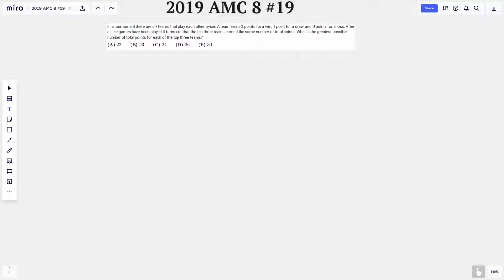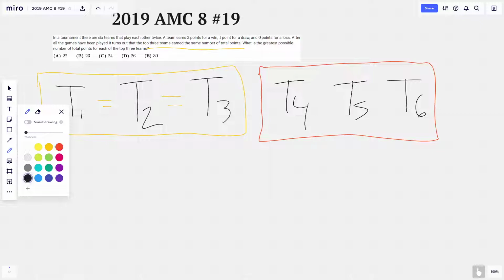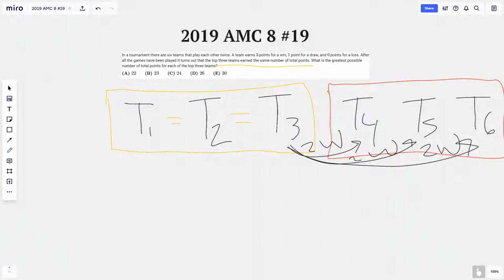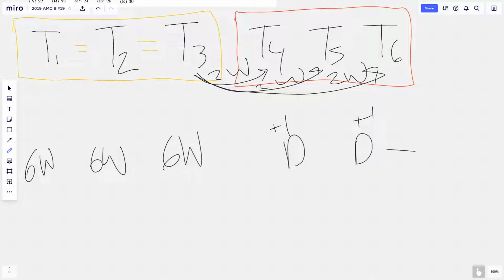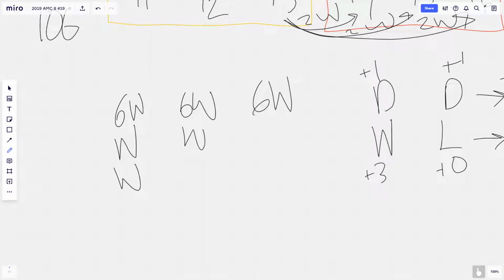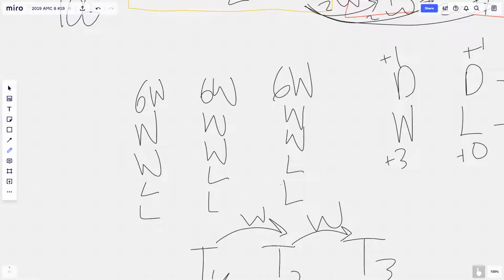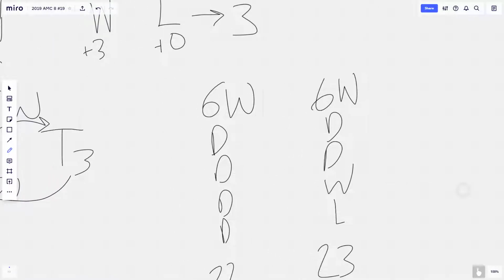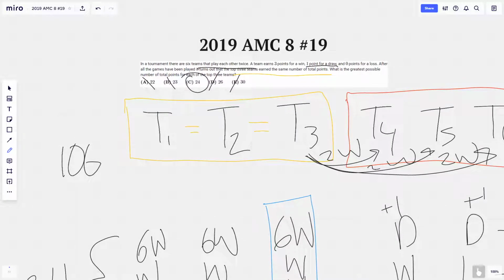2019 AMC 8 #19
In the video I provide a solution to problem 19 on the 2019 AMC 8, covering maximization and casework.